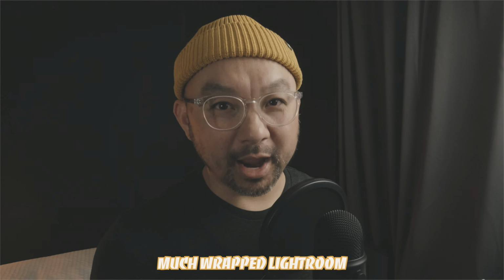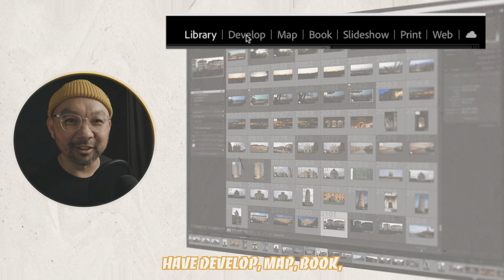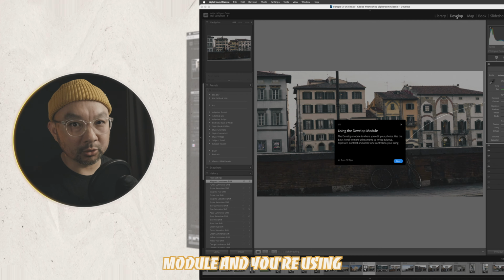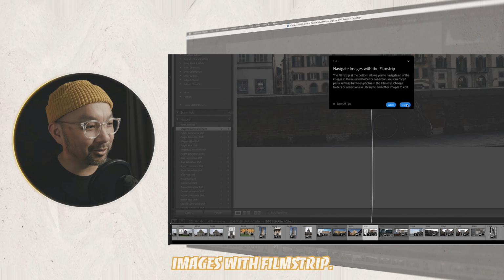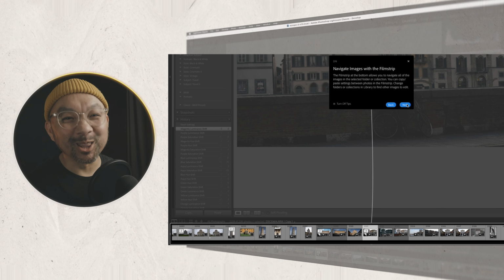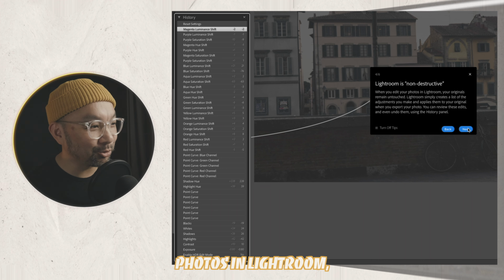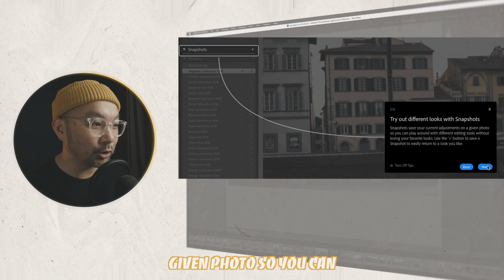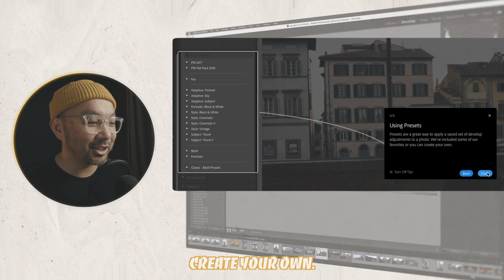LIGHTROOM vs LIGHTROOM CLASSIC PT 2 & MORE | tech decoded™️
part two of lightroom vs lightroom classic and lightroom classic walk through.

‼️ CORRECTION: i mentioned option button and right click, when it's command button and right click.

this video is part of a series about my journey back to the bay and trying to find my footing as a freelance filmmaker | photographer and sharing my lessons learned so hopefully you don't have to.

⠀⠀⠀٩(^‿^)۶ ❤︎𝗧𝗥𝗨𝗟𝗬 𝗔𝗣𝗣𝗥𝗘𝗖𝗜𝗔𝗧𝗘 𝗬𝗢𝗨𝗥 𝗦𝗨𝗣𝗣𝗢𝗥𝗧❤︎